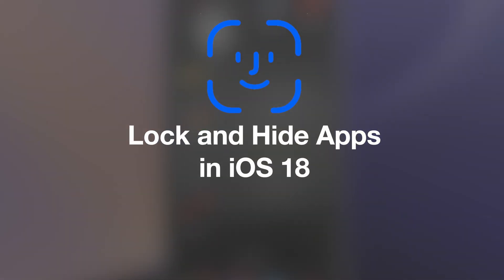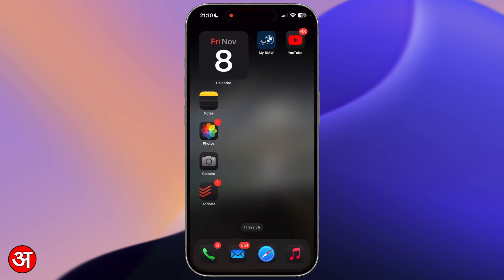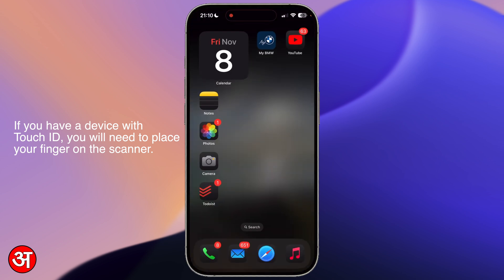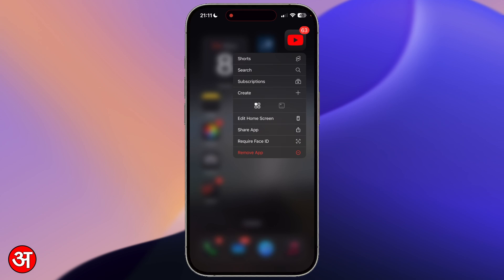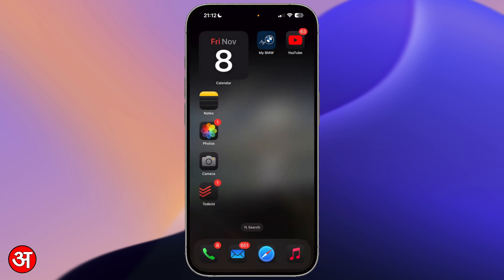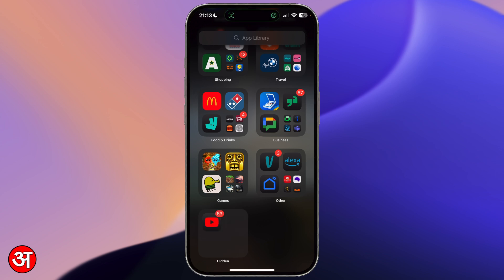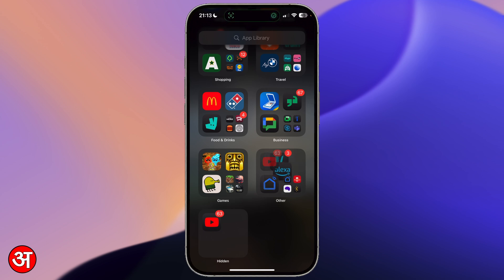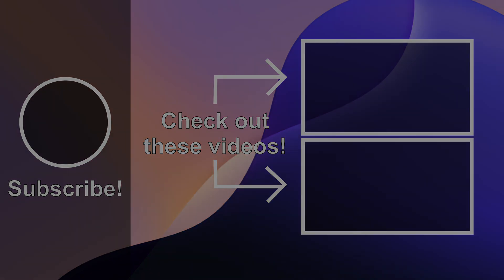🔐 Lock and Hide Apps in iOS 18 [Face ID]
In this video, I show you how to lock and hide apps on your iPhone or iPad with Face ID, which is a feature added as part of iOS 18.

Video Chapters:
00:00 - Intro
00:13 - Lock an App
01:13 - Remove lock from App
01:26 - Hide an App from the Home Screen
02:53 - Unhide an App
03:19 - Outro